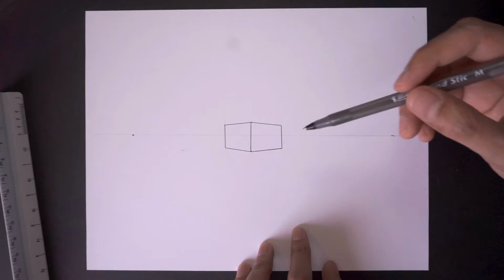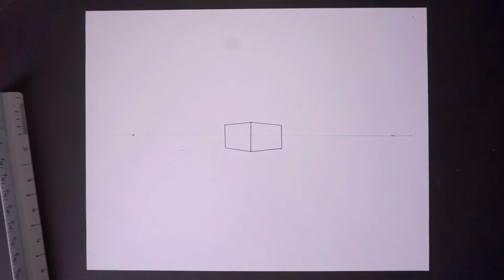How to Draw a 3D Cube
Learn How to Draw a 3D Cube, narrated step by step narrated pencil drawing. Learn to draw a 3D cube in a very easy way. Using 2 point perspective.